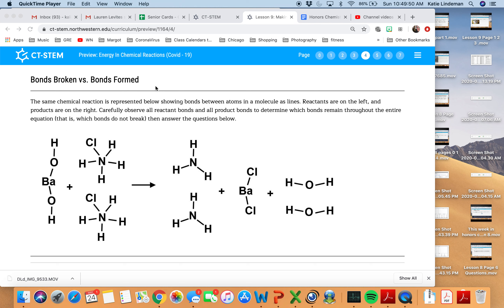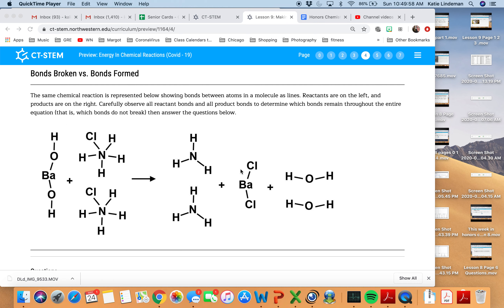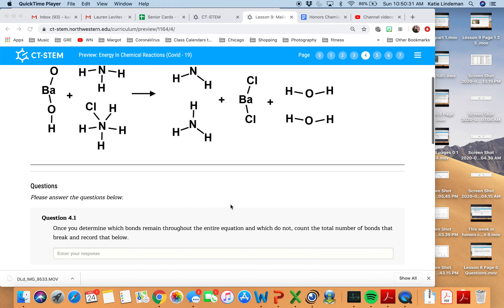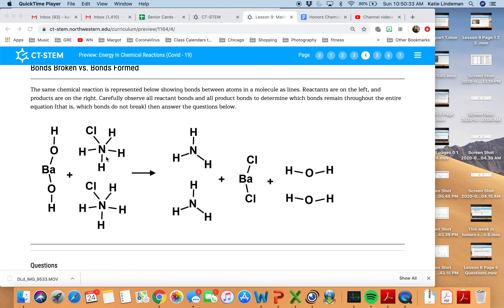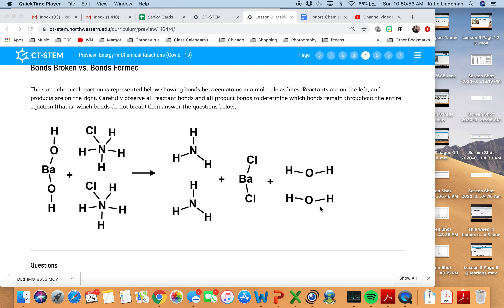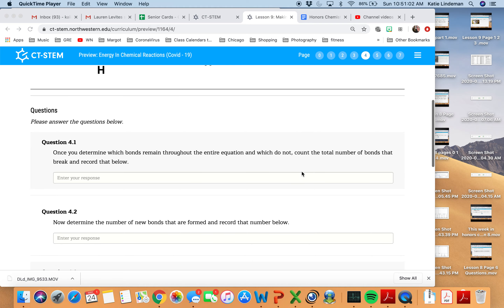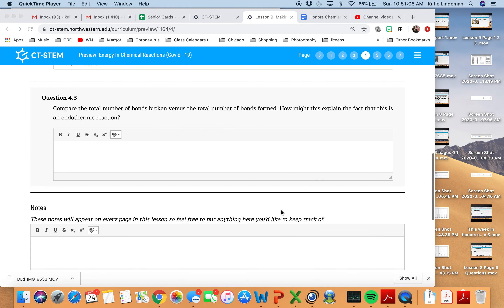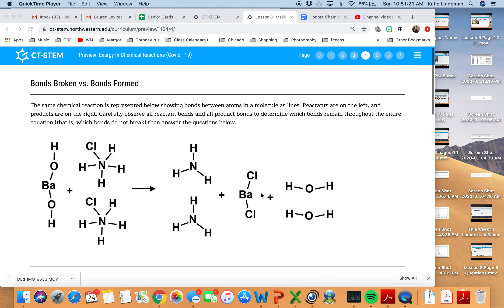Lesson 9 Page 4 5